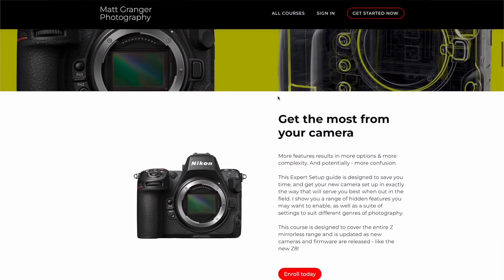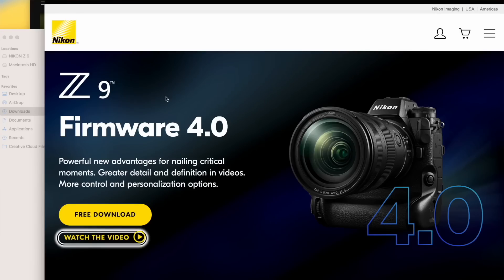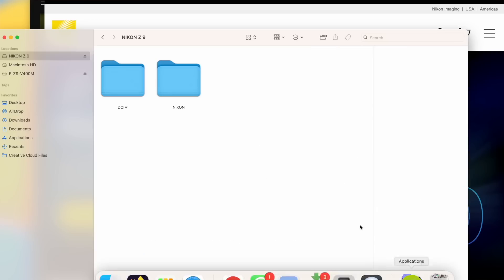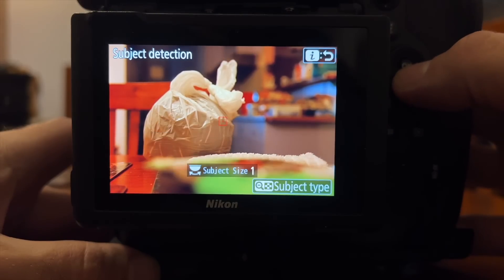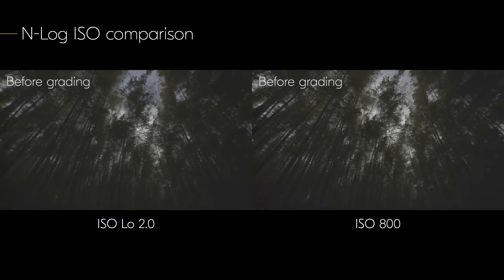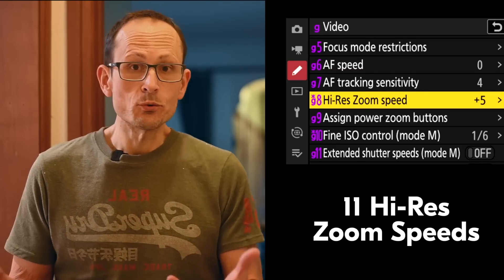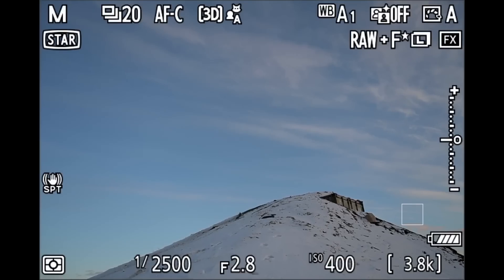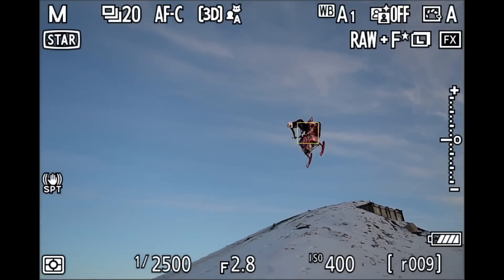Nikon Z9 v4.0 - The BEST Keeps Getting Better!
Firmware 4.0 clearly differentiates the Z9 from the Z8 - and leaves the competition for dead!